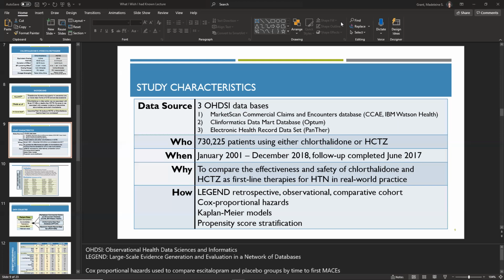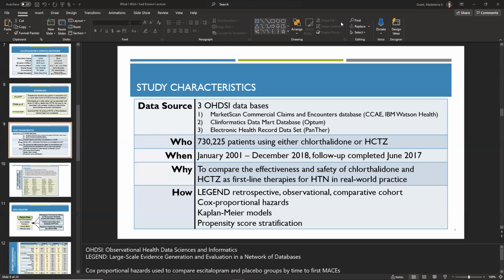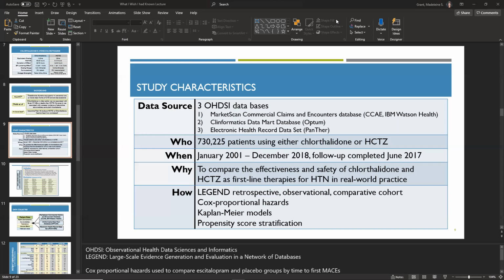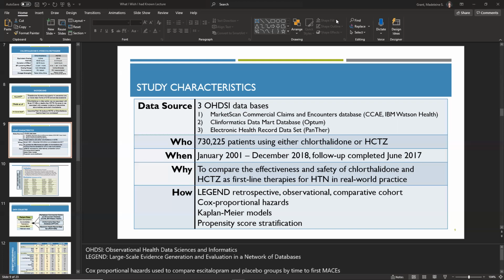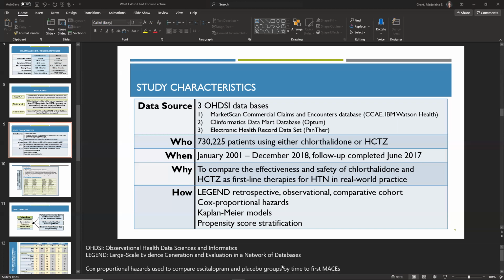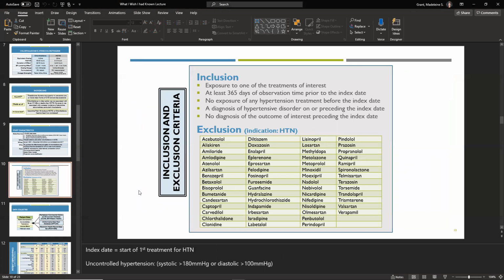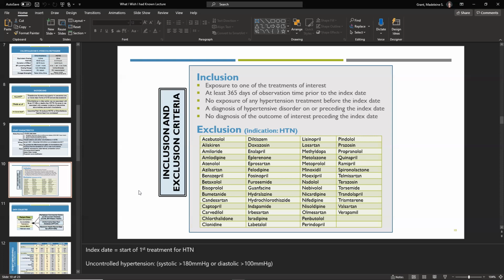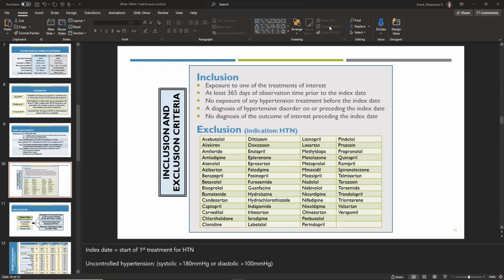Part 3 Study Characteristics, Inclusion Exclusion Criteria